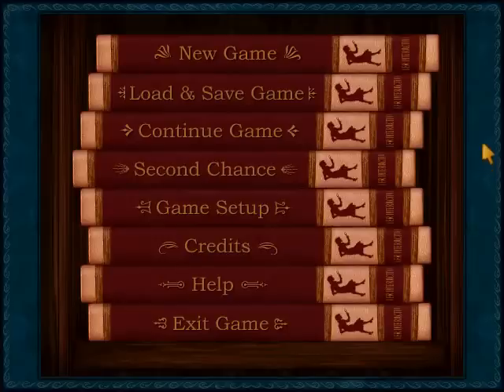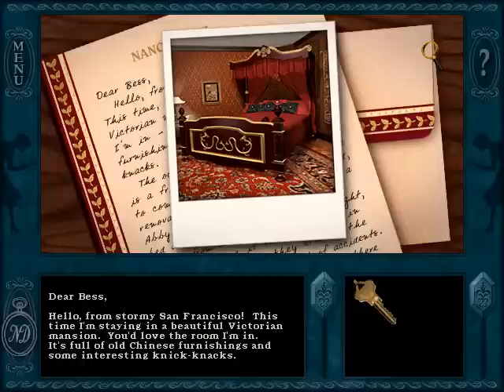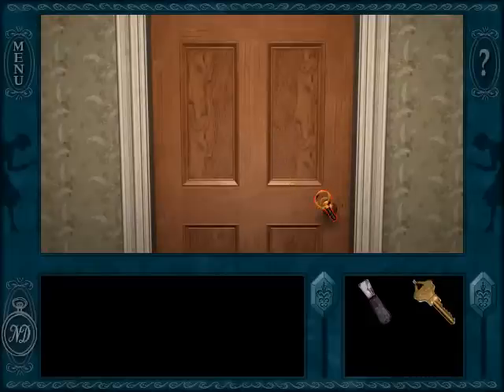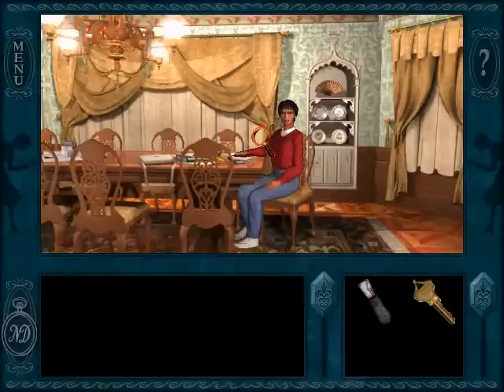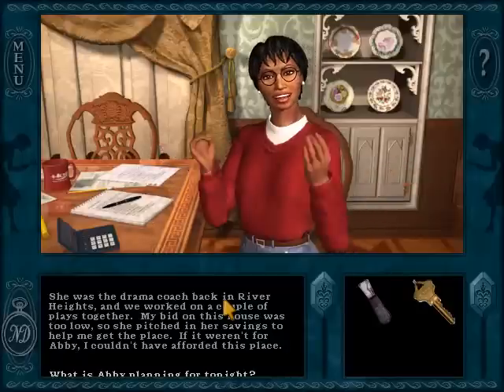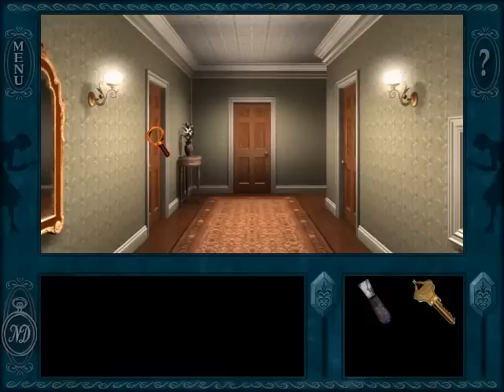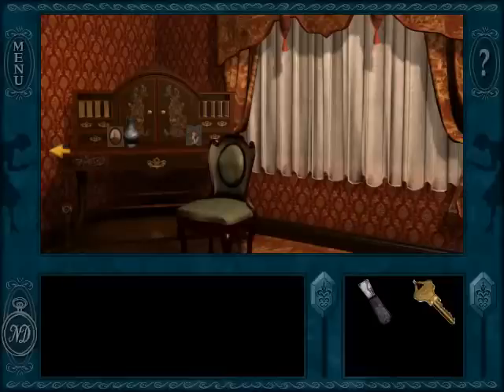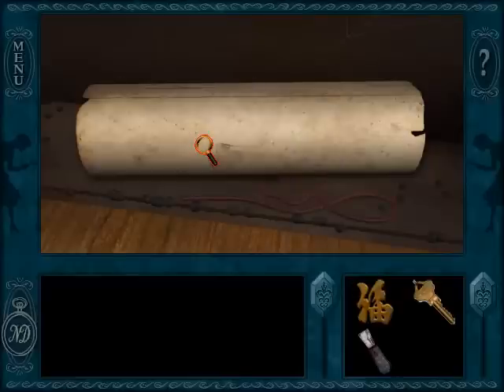Nancy Drew #3: Message in a Haunted Mansion - Game Review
A review for Nancy Drew: Message in a Haunted Mansion. My score for this game is a 9 out of 10, as I like almost everything about it, except the ending puzzles and the phoenix tile puzzle.